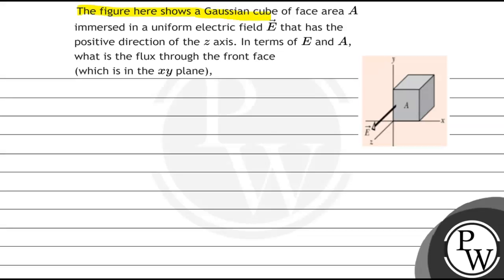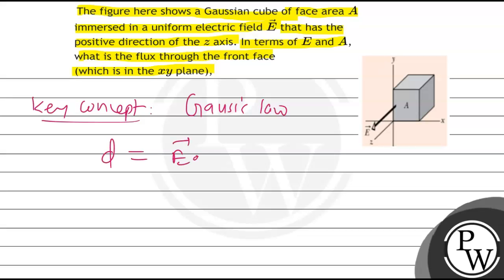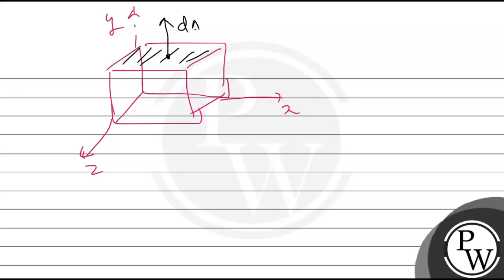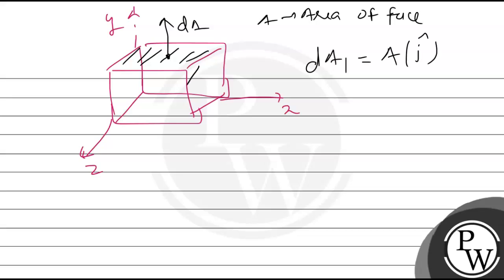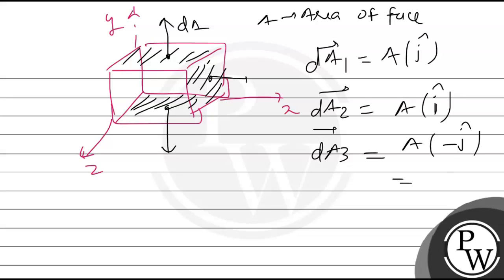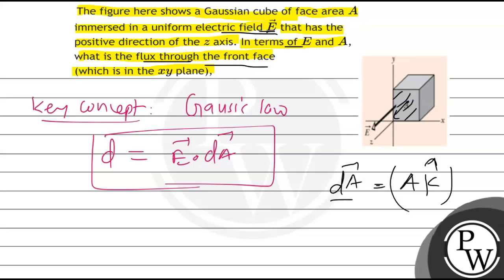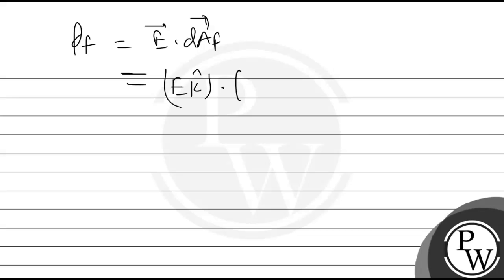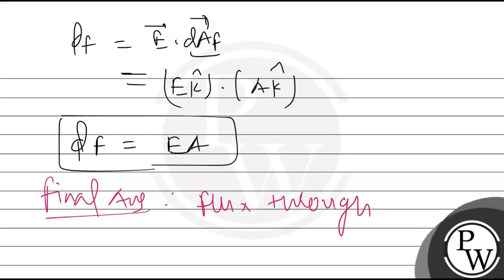The figure here shows a Gaussian cube of face area \( A \) immersed in a uniform electric field ...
The figure here shows a Gaussian cube of face area \( A \) immersed in a uniform electric field \( \vec{E} \) that has the positive direction of the \( z \) axis. In terms of \( E \) and \( A \), what is the flux through the front face
(which is in the \( x y \) plane),